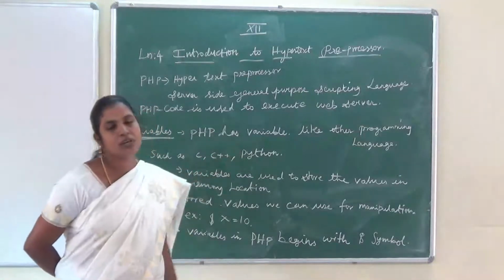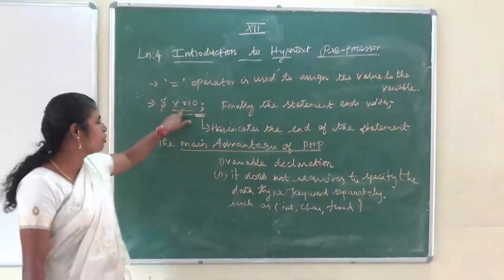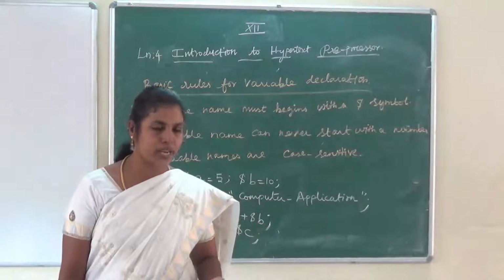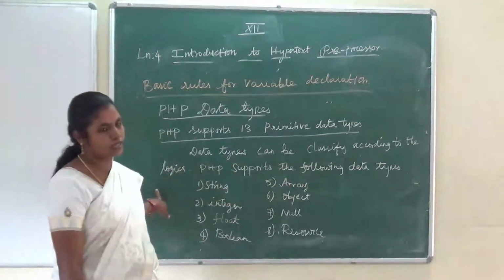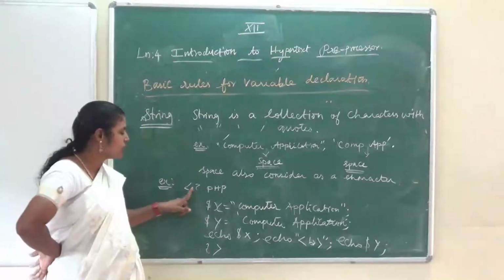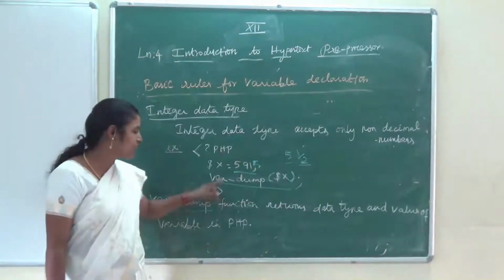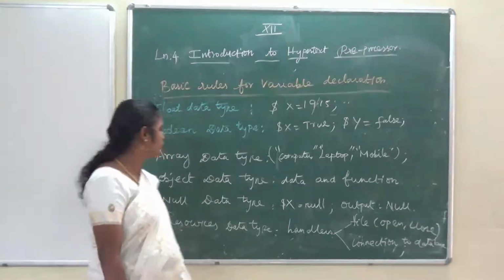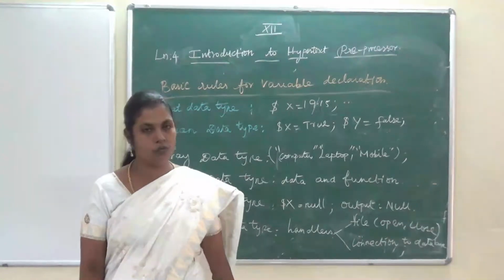12th Computer Application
Introduction of Hypertext Pre-Processor